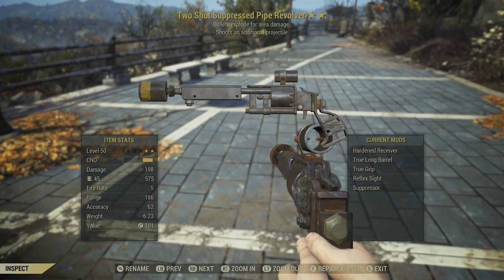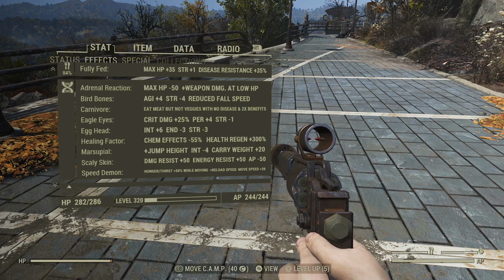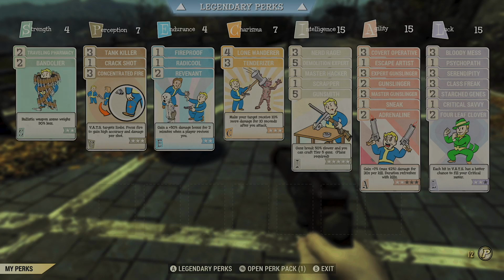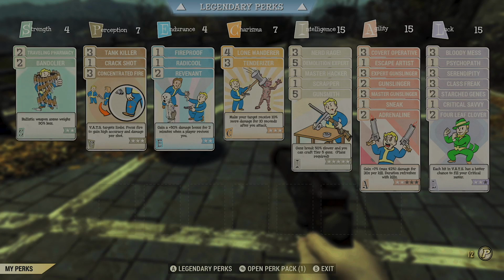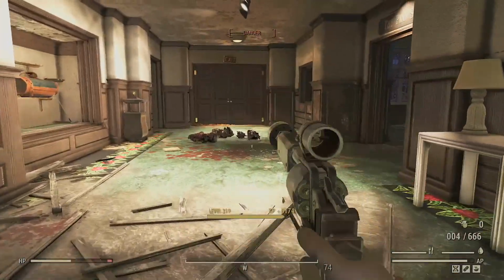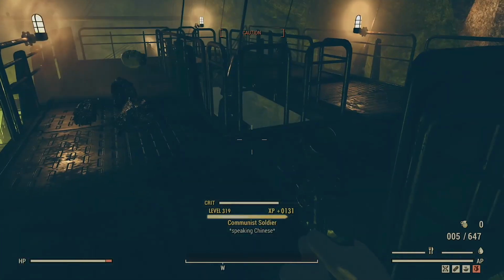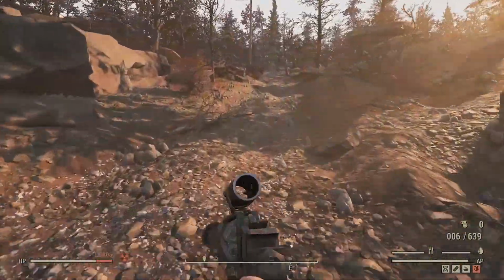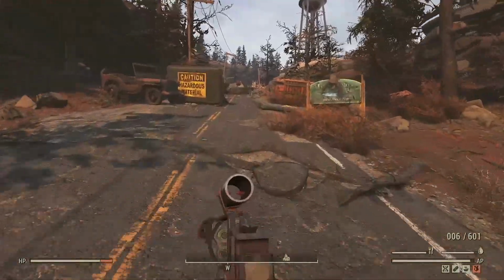Two Shot Explosive Pipe Revolver - Fallout 76 Weapon Spotlights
In today's Fallout 76 Weapon Spotlight we'll spend some time with a Two Shot Explosive Pipe Revolver, while running a stealth pistol build. It's the only revolver in the game that allows you to put on a suppressor, so we'll take advantage of that and see how the weapon performs overall.

0:00 Intro
0:42 Weapon Overview
2:30 Mutations Overview
3:44 Legendary Perks Overview
5:22 SPECIAL & Perk Cards
9:27 Testing on Ghouls at Whitespring
13:16 Testing in The Deep
16:28 Testing on The Behemoth at Solomon’s Pond
17:06 Testing on Scorched & Scorchbeast at a Fissure Site
19:11 Testing on Super Mutants in Huntersville
22:35 Conclusions